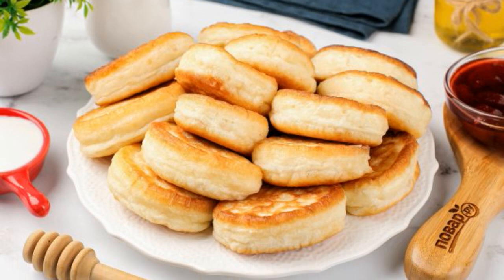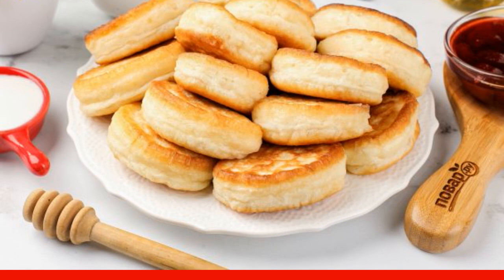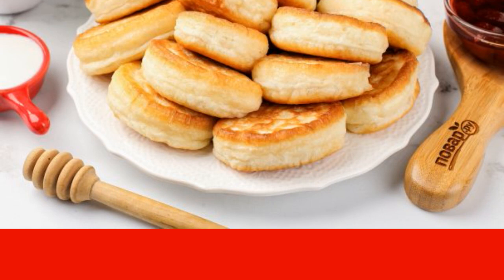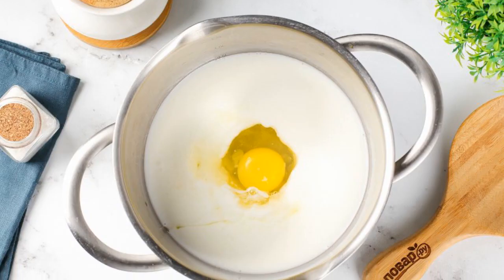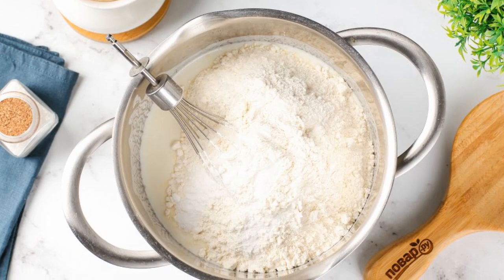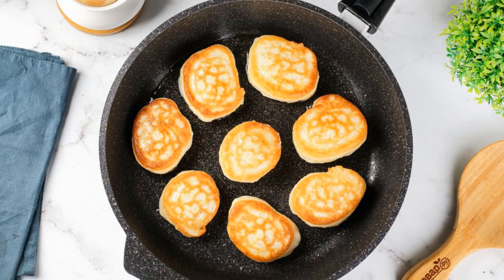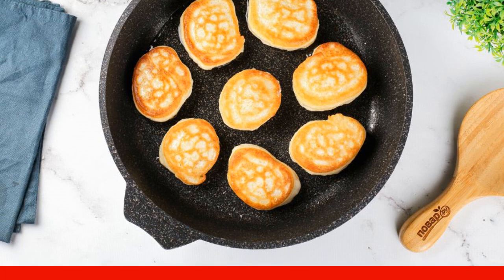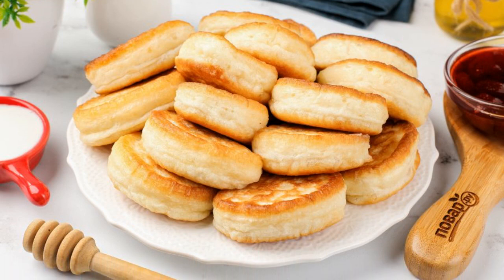Pancakes are like donuts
It's very easy to make pancakes like donuts. Literally 20 minutes and a quick, hearty breakfast that everyone will like will be ready. Take note of the recipe!

Ingredients:
Kefir 400 Milliliters,Sugar 2-3 tablespoons,
Salt1/3 Teaspoons,Egg1 Piece,
Flour 350 Grams,Soda 1/2 teaspoons,